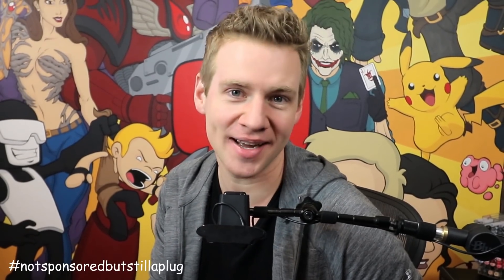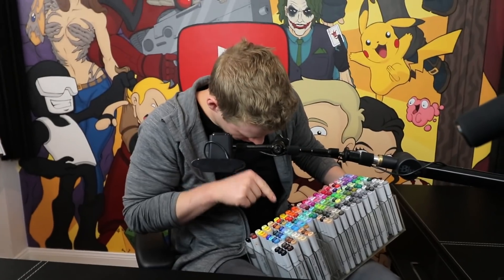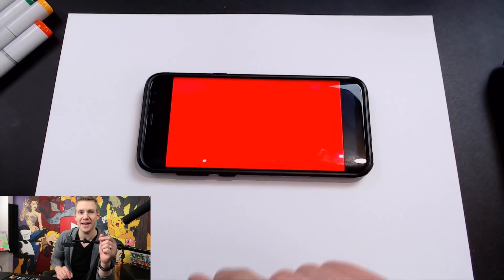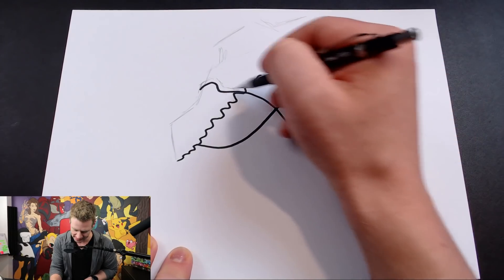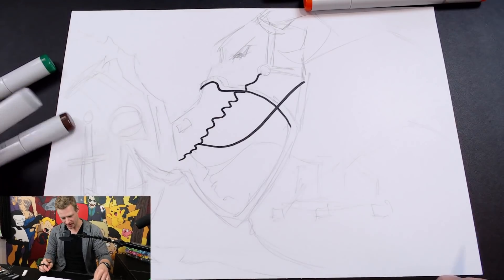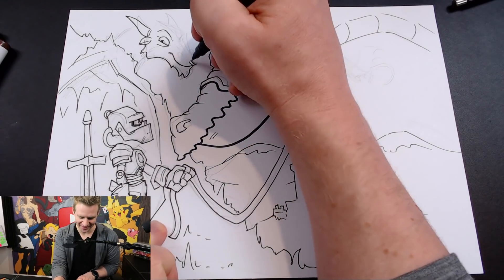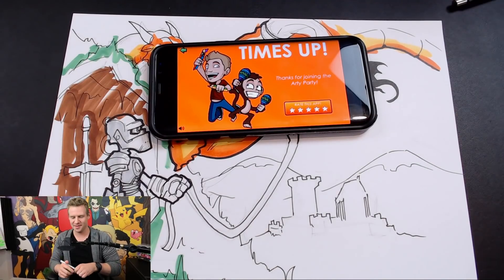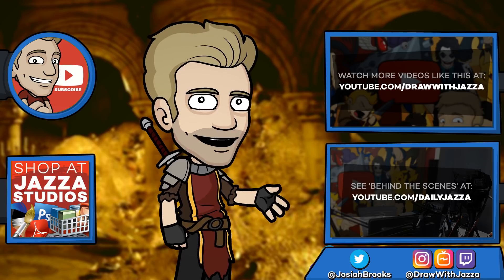5 ART CHALLENGES at ONCE! - Timed, 5 color, scribble, random character + environment!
➨ Get Jazza's ARTY GAMES:
JAZZA'S OFFICIAL SOCIALS! - Follow/Sub ↴